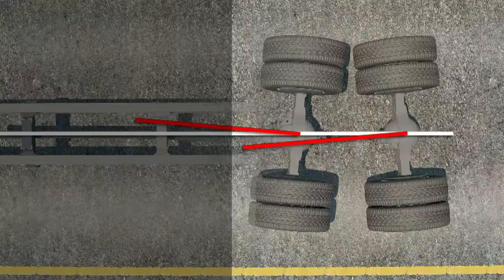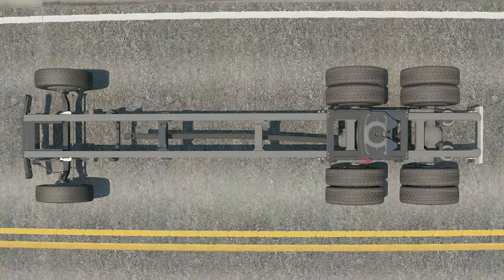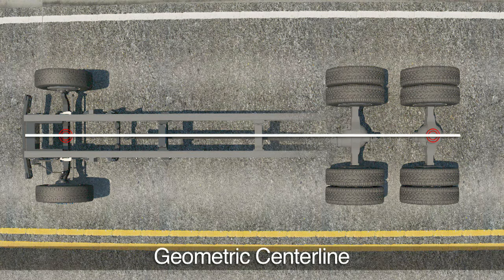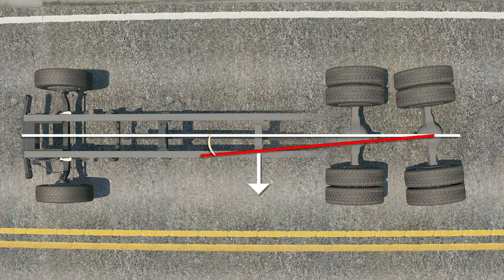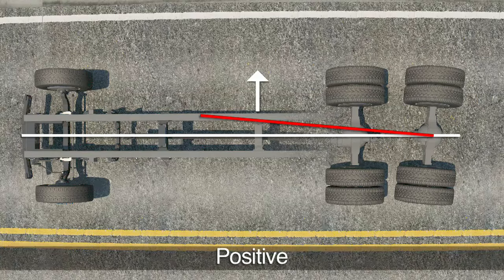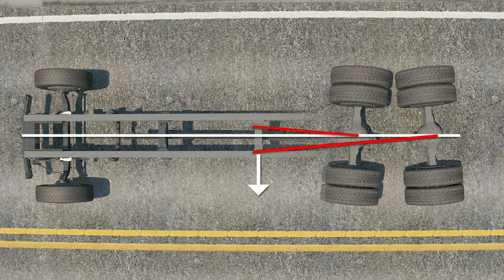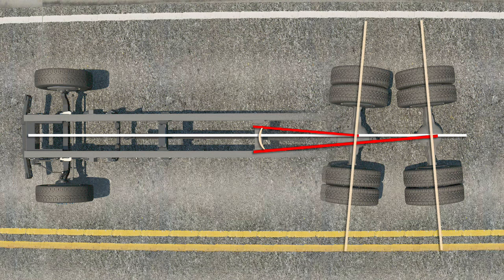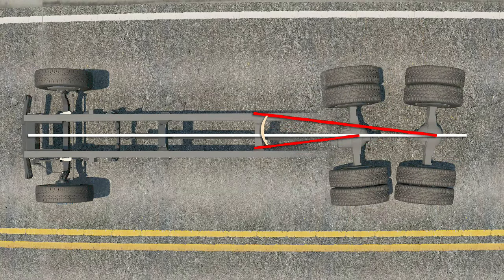Heavy Duty Truck Rear Wheel Alignment - Hunter Engineering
This video explains the rear wheel alignment on Heavy Duty trucks.